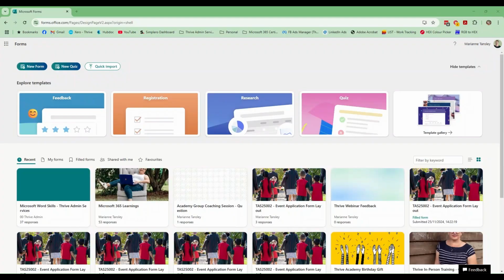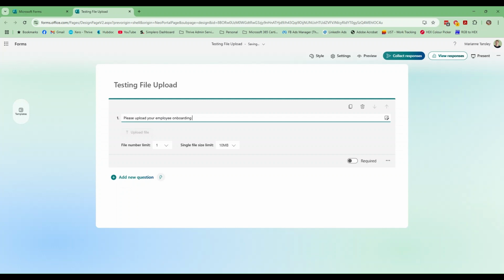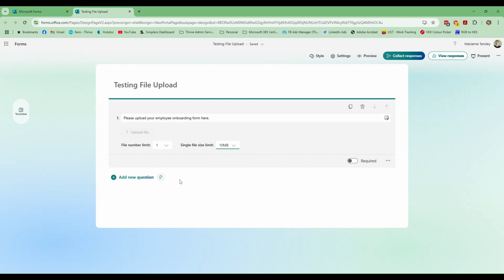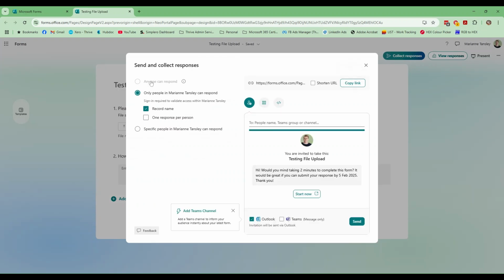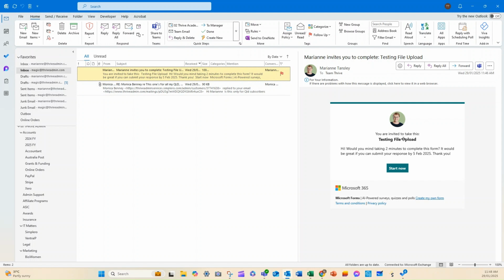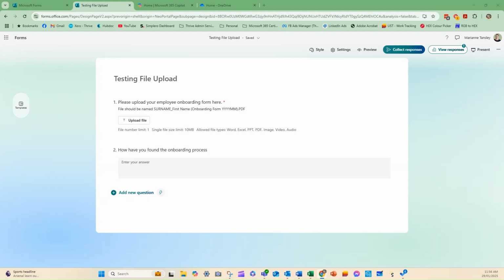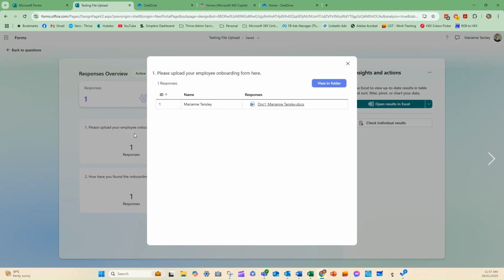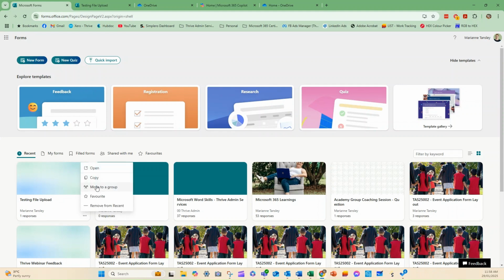How to use file uploads in Microsoft Forms | A quick tutorial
Microsoft Forms makes it easy to collect files like resumes, project documents, or signed forms when you need to, thanks to their file upload question! In this short tutorial, I’ll show you how to enable file uploads, where the files are stored, and how this can help streamline your processes.

📌 In this video:
00:00  What is the File Upload feature in Microsoft Forms?
00:48  How to add a file upload question
05: 41 What a file upload question looks like for respondents
07:19  Accessing uploaded files
10:30  Summary